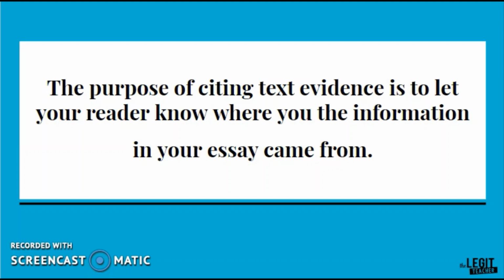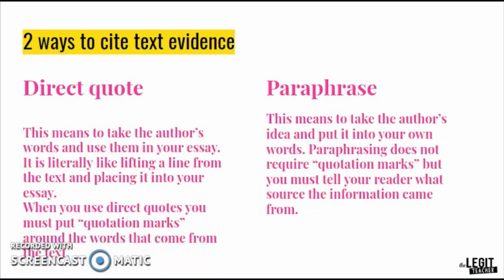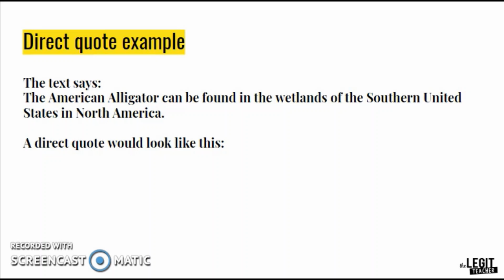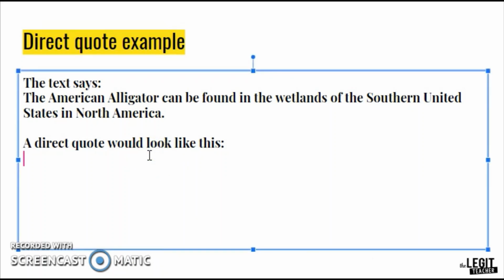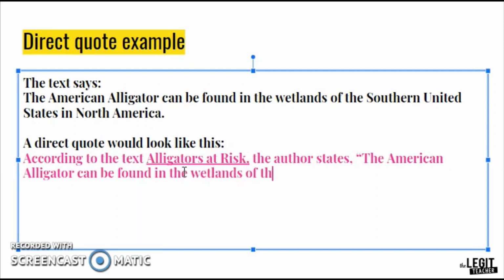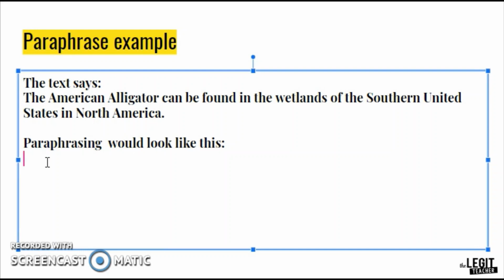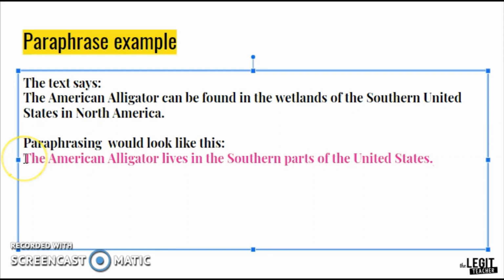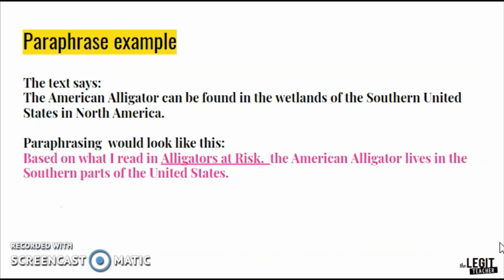Evidence and Elaboration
This video will give you a few tips on citing text evidence and elaboration.